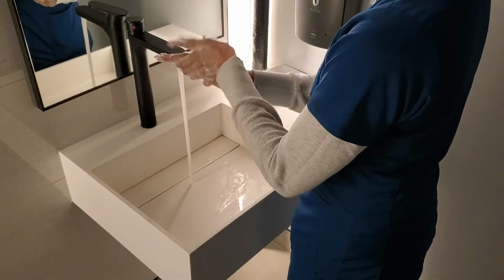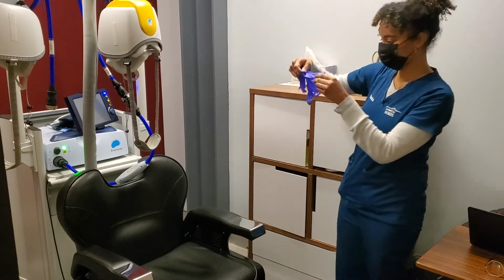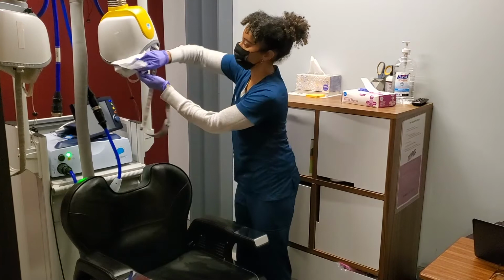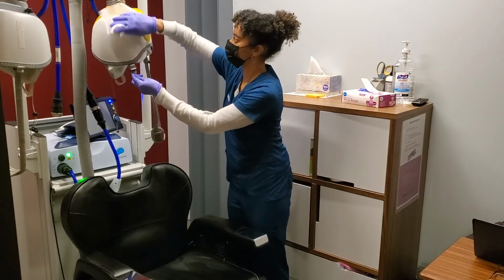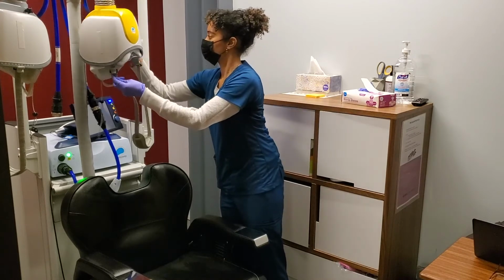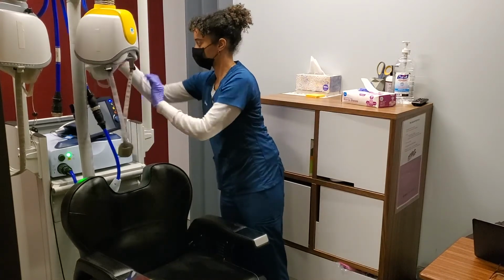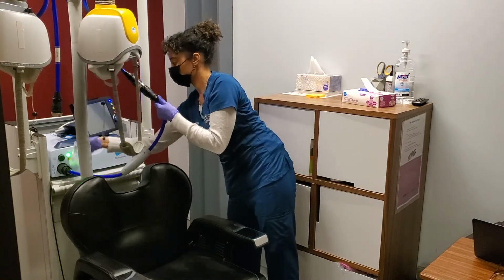TMS Protocol during COVID-19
A look into how we are doing Transcranial Magnetic Stimulation in the time of COVID-19.